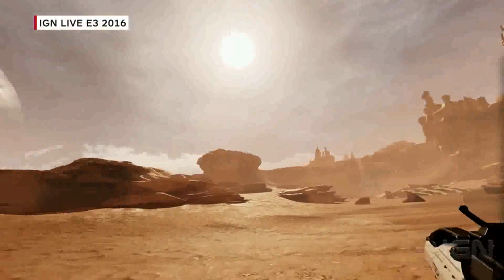Farpoint Gameplay E3 2016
Créditos IGN live 2016.